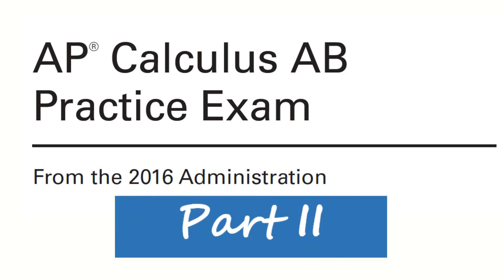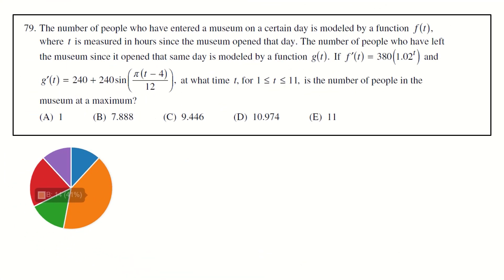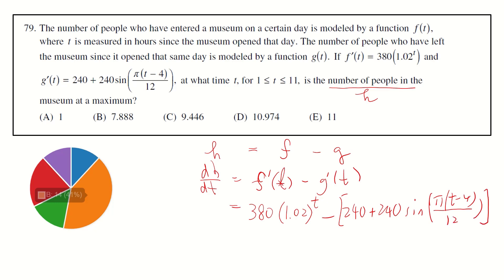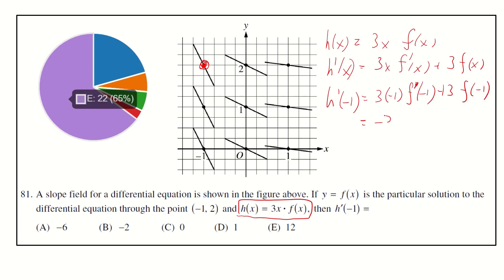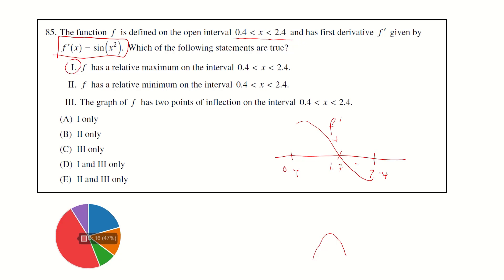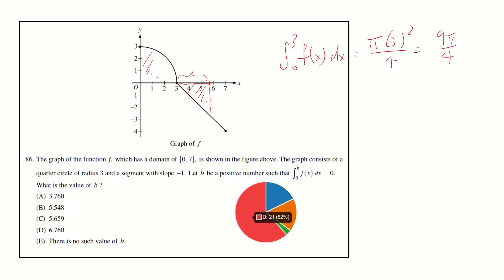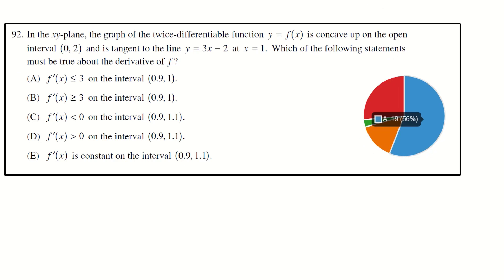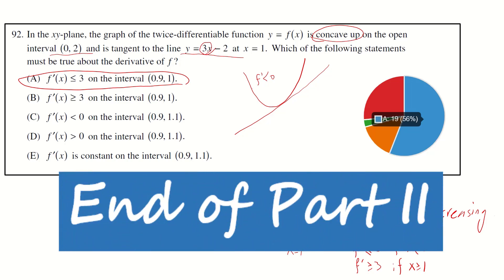Mastering AP Calculus AB MCQ 2016: Tips and Tricks for GC MCQ Q27, Q79, Q81, Q85, Q86, Q91, Q92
Are you preparing for the AP Calculus AB exam and struggling with some of the challenging multiple-choice questions from 2016? Don't worry, we've got you covered! In this video, we delve into the solutions of questions Q27, Q79, Q81, Q85, Q86, Q91, and Q92 and provide tips and tricks to help you solve them with ease. We analyze common mistakes made by students and explain the concepts needed to tackle these problems. By the end of this video, you'll have a better understanding of these questions and feel more confident in your ability to tackle similar ones. So, join us and let's ace these tricky AP Calculus questions together!